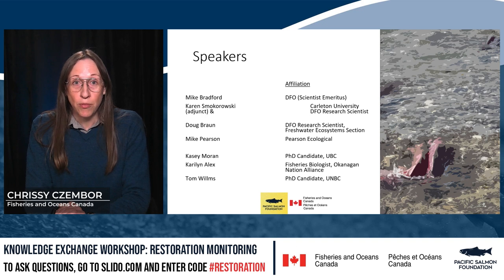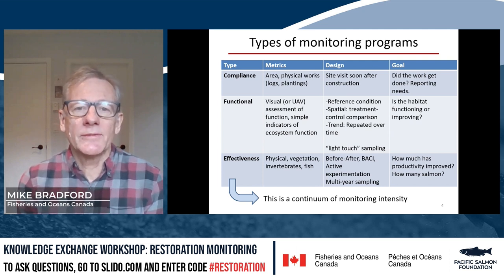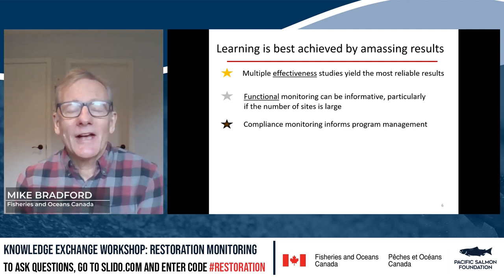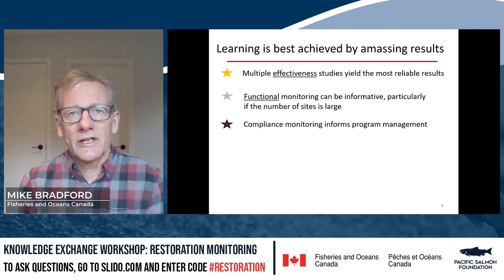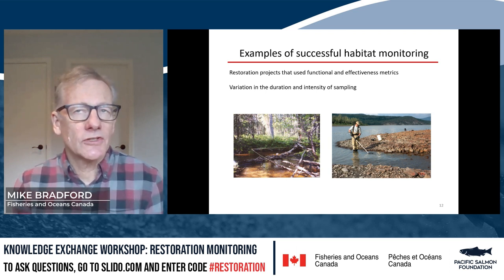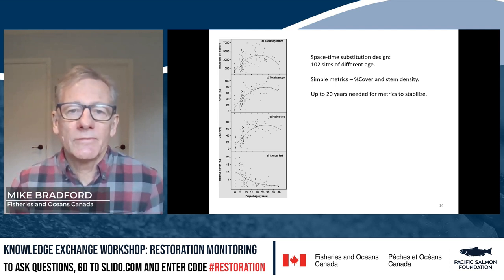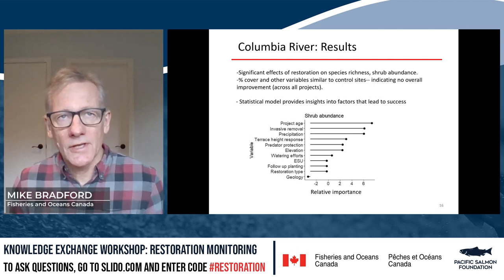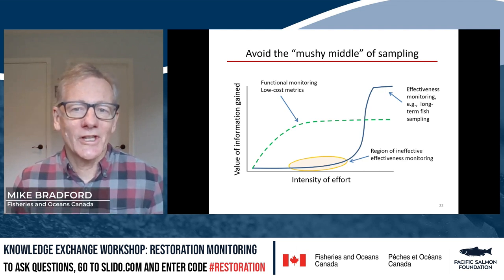Thinking about habitat monitoring presentation: Mike Bradford, DFO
Knowledge Exchange Workshop

Thinking about habitat monitoring: the “Why” sets the stage for “What” “When” “Who” and “How”.  (Mike Bradford, DFO)

Success of a habitat monitoring program depends on clear thinking about why we want to monitor. Identification of realistic restoration goals is essential in developing an effective monitoring program.